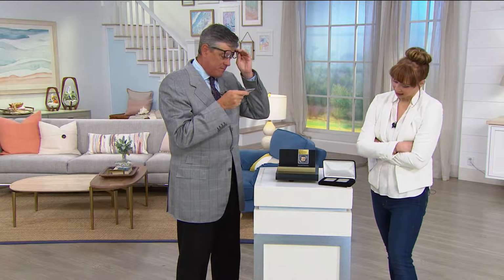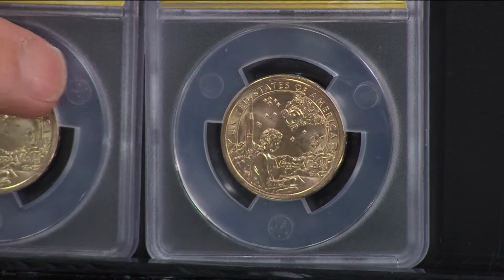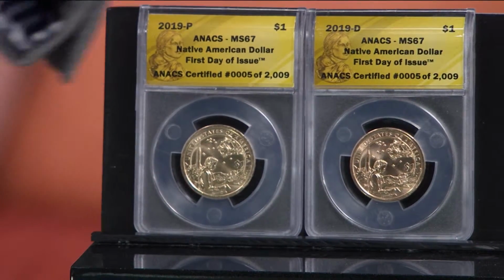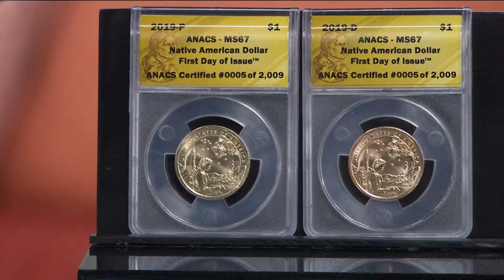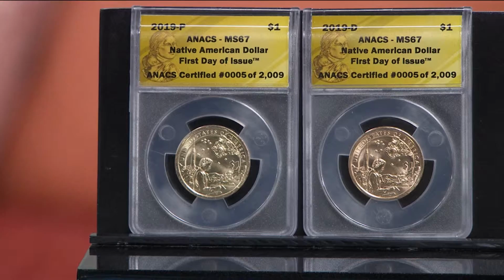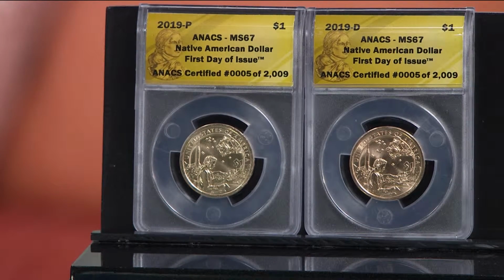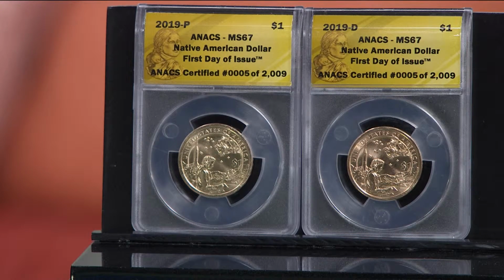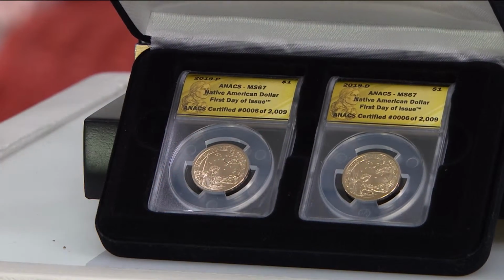2019 MS67 ANACS FDOI LE 2009 P D Native American Dollar ...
2019 MS67 ANACS FDOI LE 2009 P D Native American Dollar Coins
Celebrate the contributions of Native Americans to the rich history of the United States. Gold in color and with distinctive edging, these coins pay special tribute to our Native American forefathers. This particular set is part of a first day of issue limited edition and comes with an MS67 grading from ANACS. Reserve one for your collection today.

    2019 Native American PMint dollar coin
    2019 Native American DMint dollar coin
    Metal box